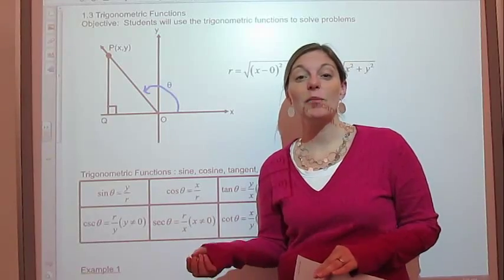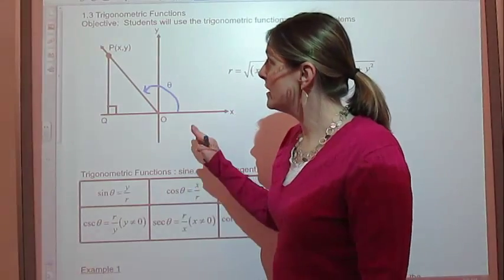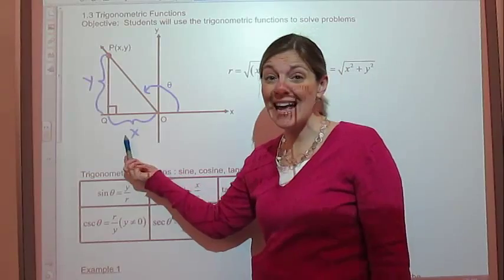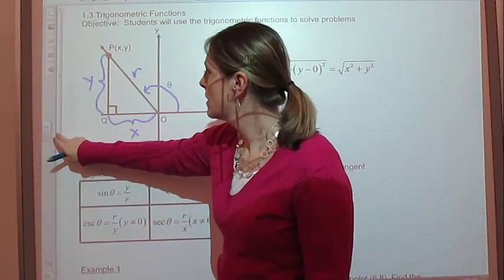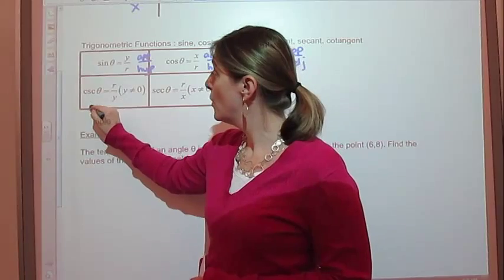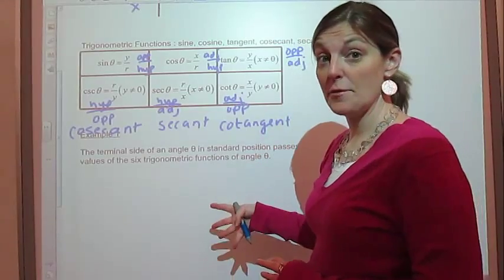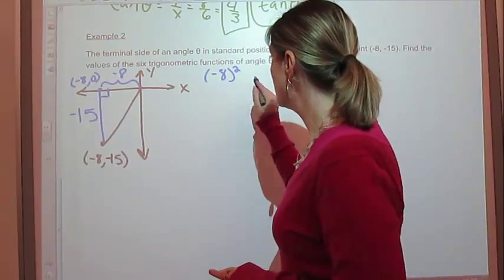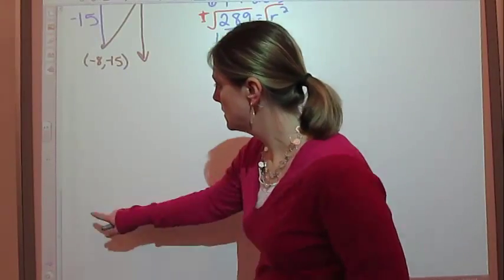1.3 Trig Functions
Part one of a lesson on trig functions